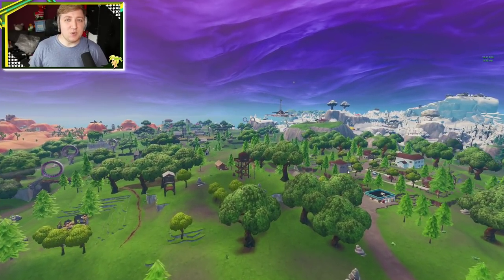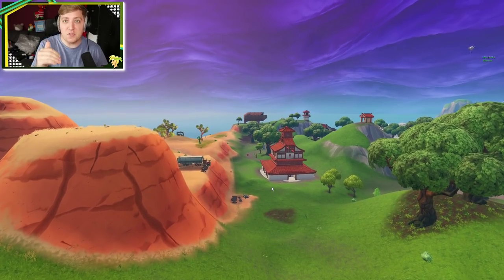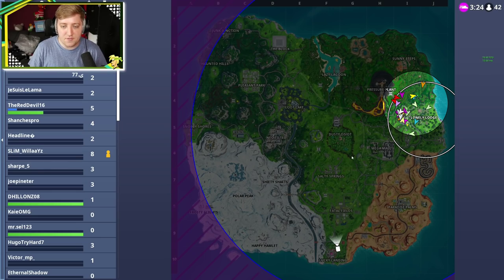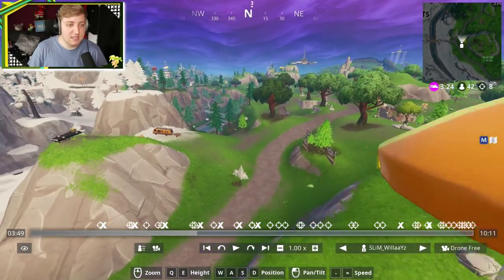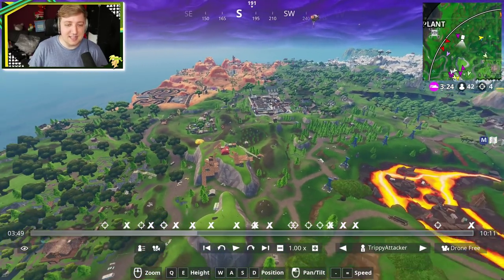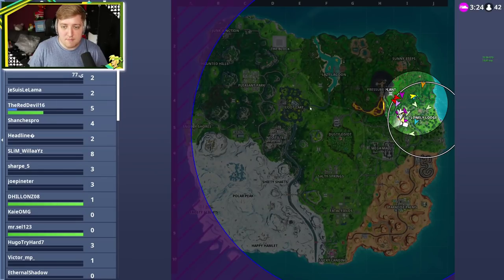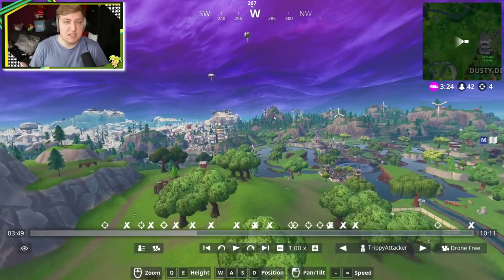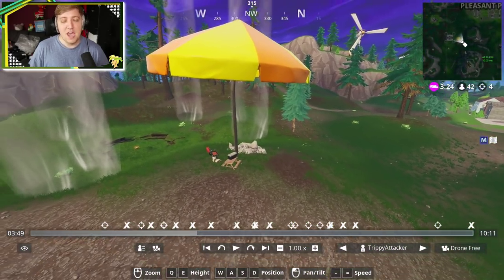Bounce off Giant Beach Umbrella in Different Matches Location - Fortnite 14 Days Of Summer Challenge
BYEEE! ^_^ x